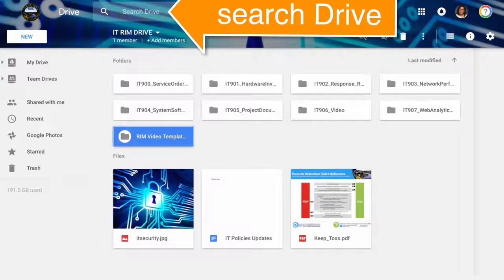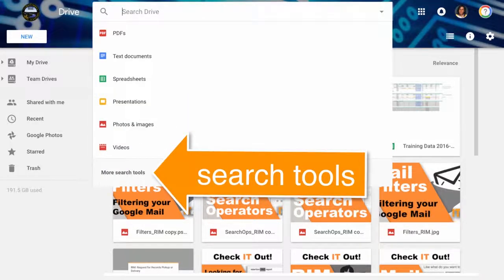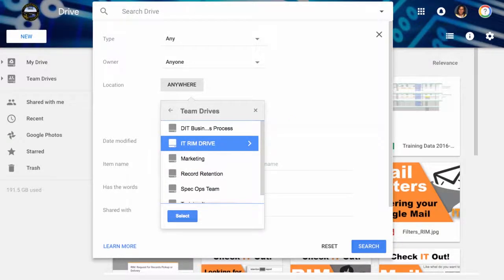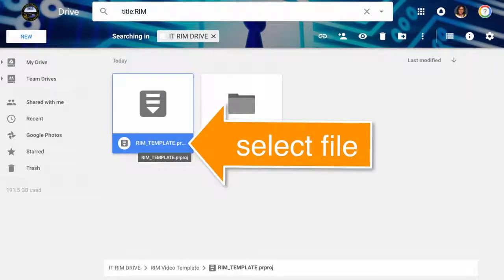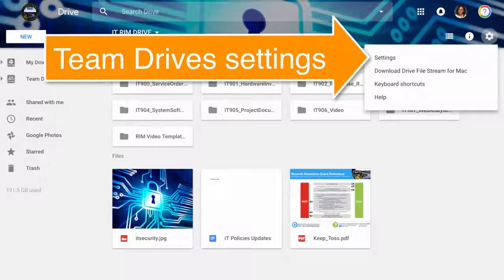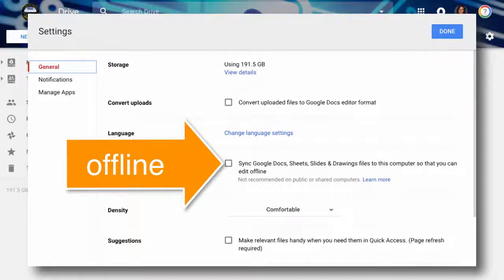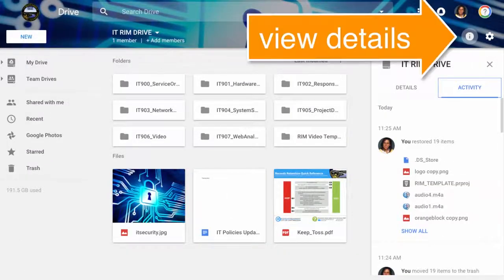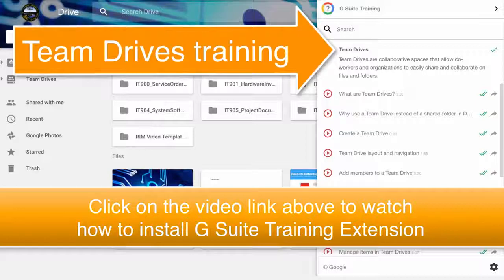Google Team Drives Searching - Part 5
Searching Team Drives for files and folders can also be done, just like any other Google application.  The search will pull up results from both My Drive and Team Drives.  More search options can be used to refine the search by using Google's search tools, like search location.

Take a quick look at what the Team Drive settings have to offer.

(Part of a training program on Records and Information Management for the City of Chattanooga)